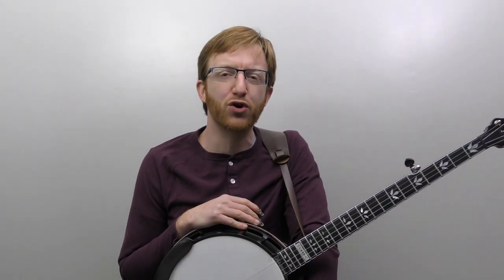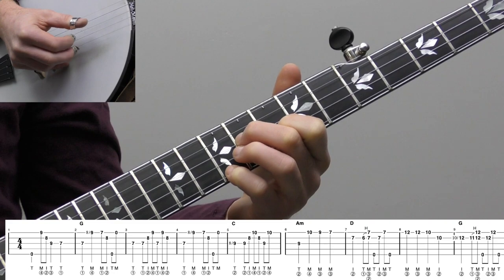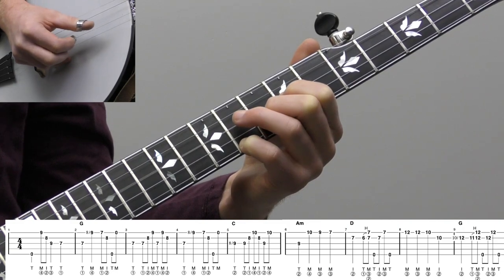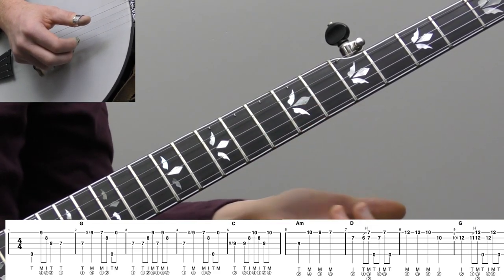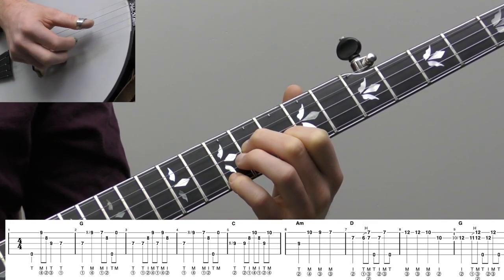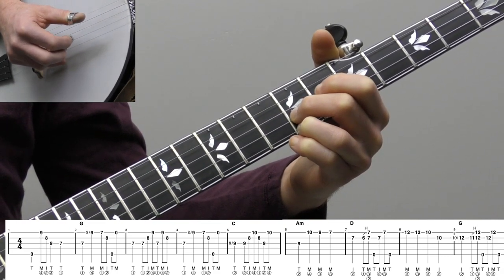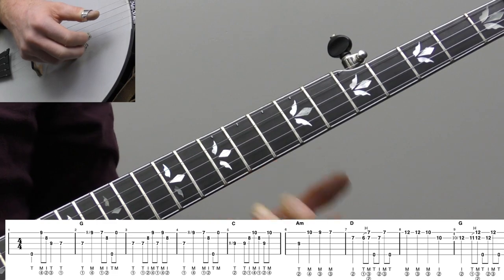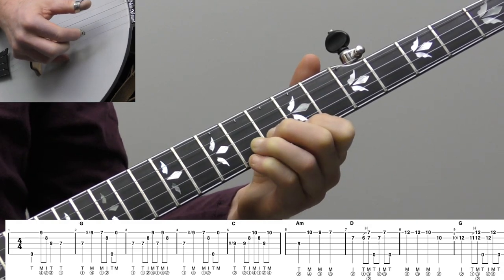Jingle Bells | (Up-The-Neck) Intermediate Bluegrass Banjo Lesson With Tab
Here's the video preview for the intermediate lesson to Jingle Bells (Up-The-Neck).